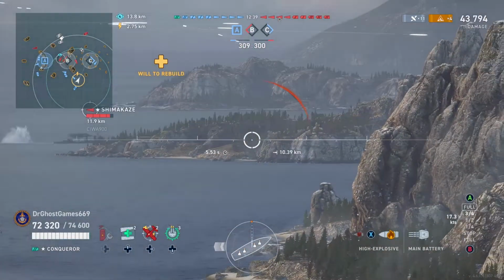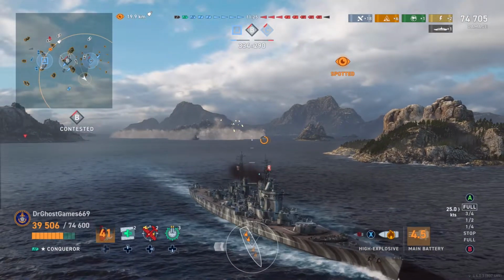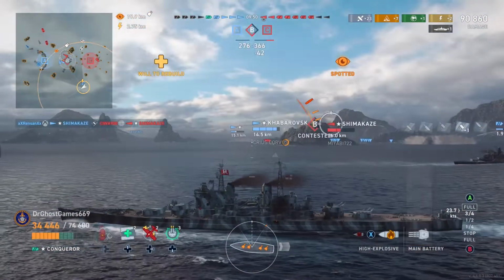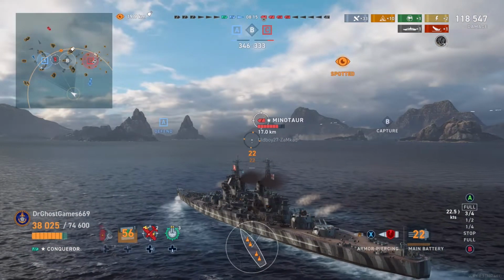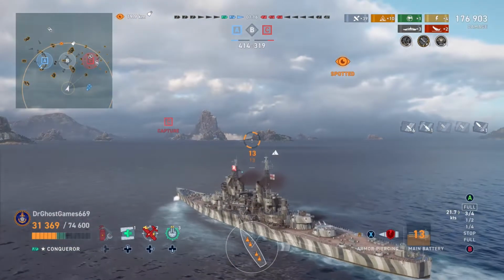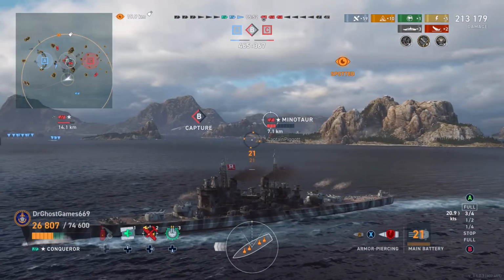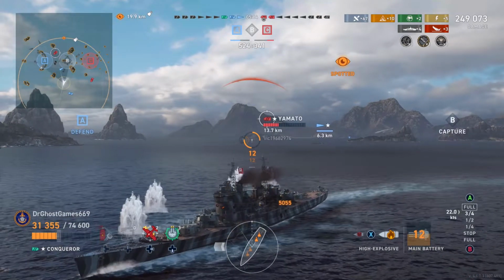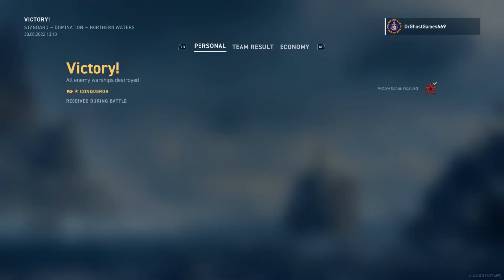Conqueror - Personal Damage Record! | World of Warships: Legends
Hey everyone! For today's video, we'll be back in the Legendary Tier British battleship: HMS Conquer which was recommended to me by uss baltimore!

Also feel free to check out the links below if you'd like! Our ever evolving community Discord is always welcoming new members! Nonetheless, have a great rest of your day. Be kind to one another, and as always, peace out, stay healthy :)